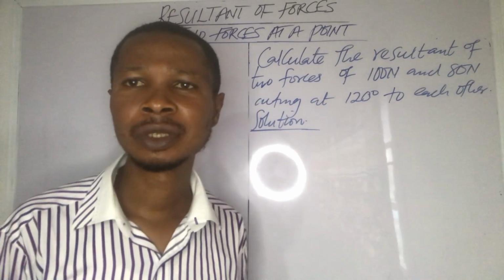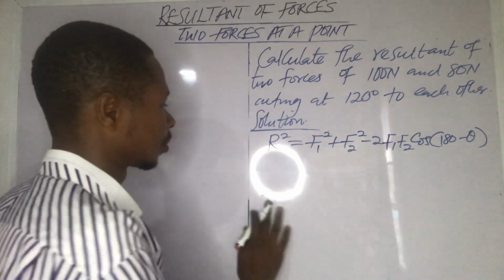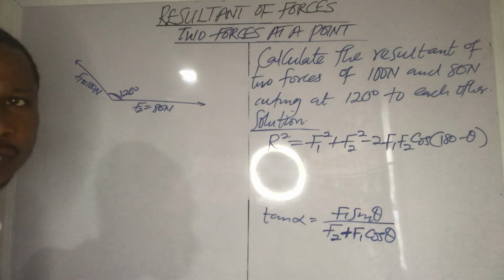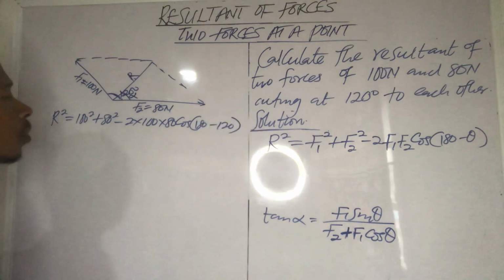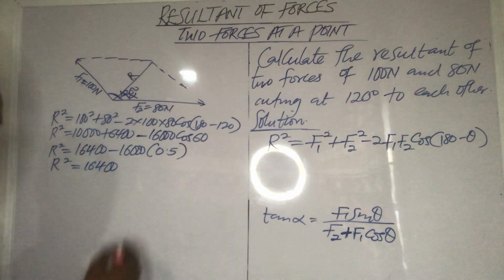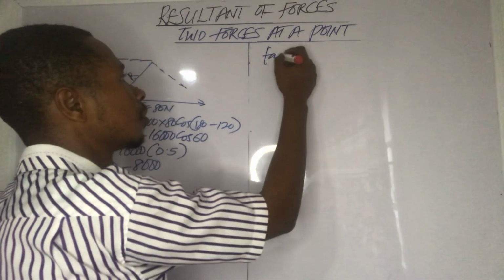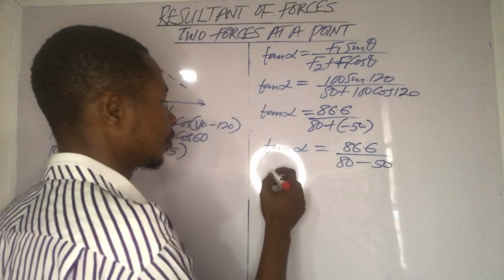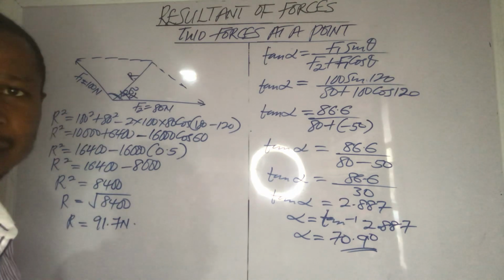RESULTANT OF FORCES (TWO FORCES AT A POINT)